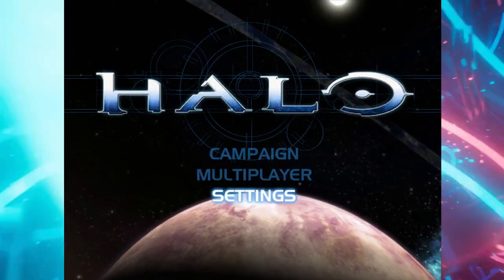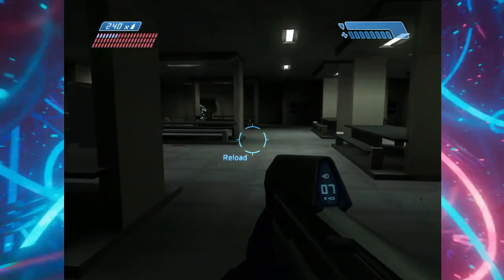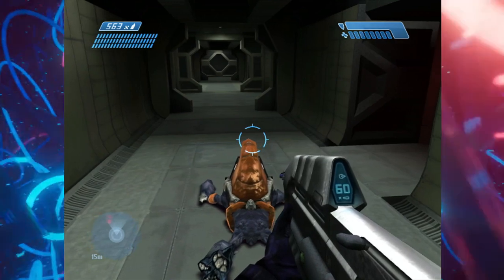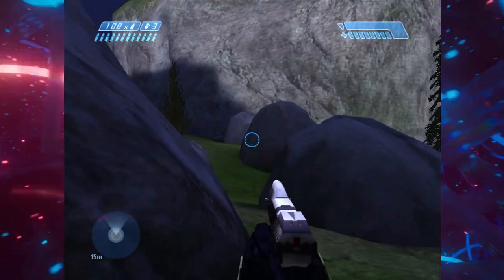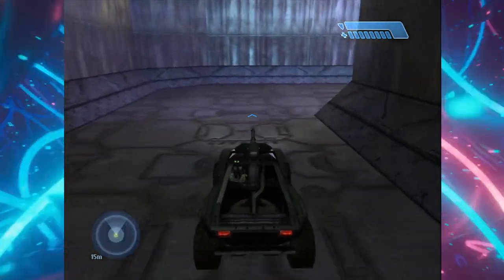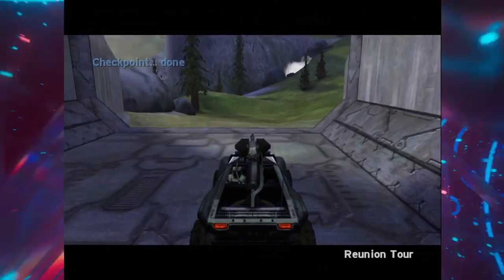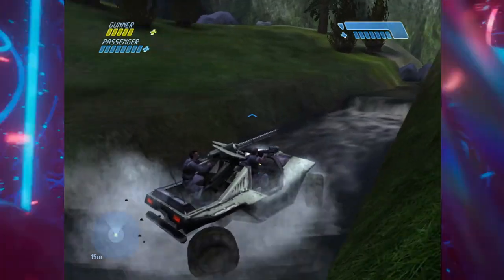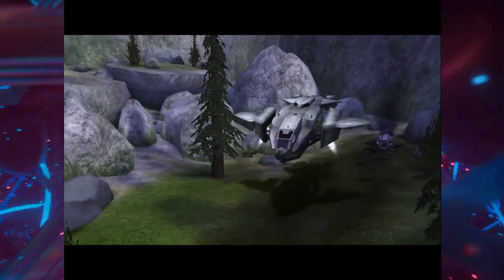Halo Combat Evolved - Original XBox gameplay with commentary... mostly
Halo was a launch title for the original XBox way back in 2001 and quickly established a loyal following of enthusiastic supporters.  You play as the Master Chief, a cybernetically enhanced super soldier.

Can you believe I've never played it before?

Join me as I fumble my way through this game for my first proper play-through.

Please leave a comment telling me your experiences playing this game, and let me know what you'd like to see me play in the future.